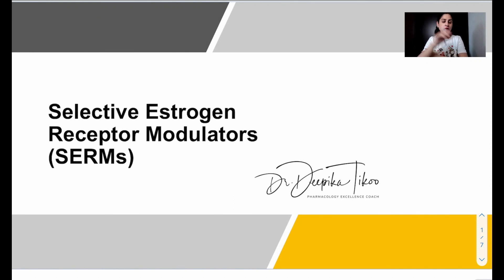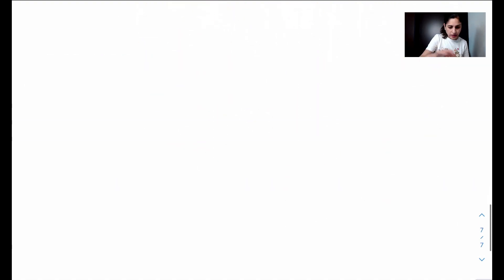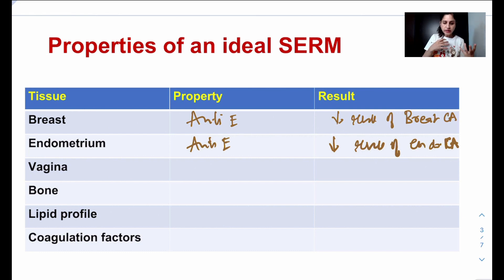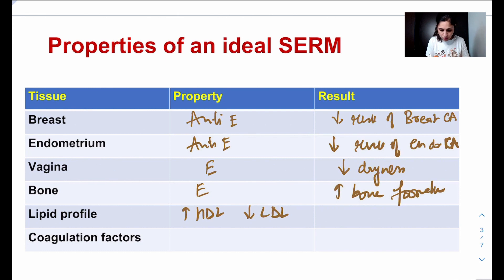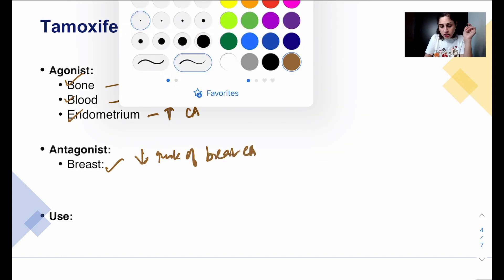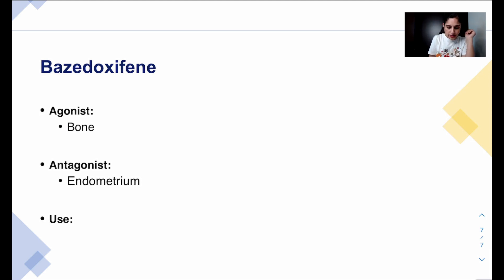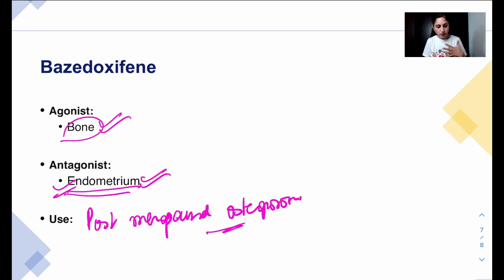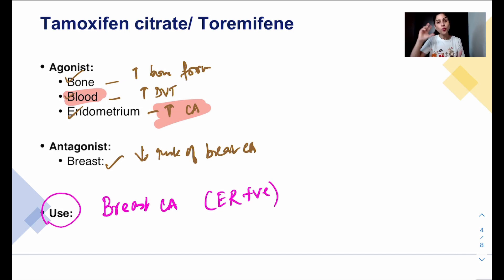Why Selective Estrogen Receptor Modulators (SERMs) Matter for Women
Selective Estrogen Receptor Modulators (SERMs) are currently being used in postmenopausal osteoporosis and breast cancers. The video talks about their properties and how their actions on estrogen receptors makes them suitable to be used in certain diseases and what are their side effects. Students can note down  the important points and how SERMs are useful. This is an important exam question in Pharmacology and hence very important to know.